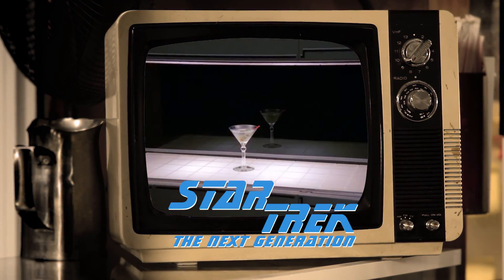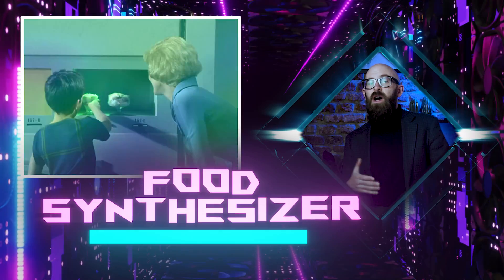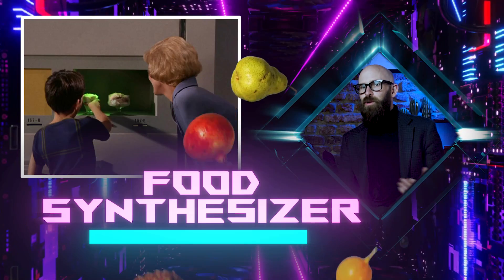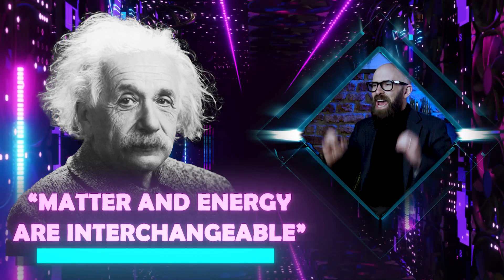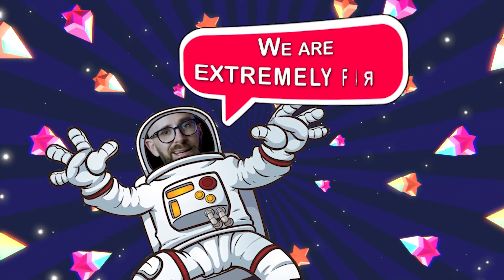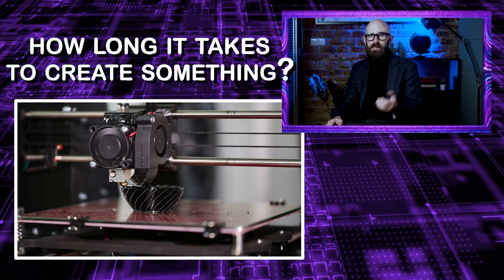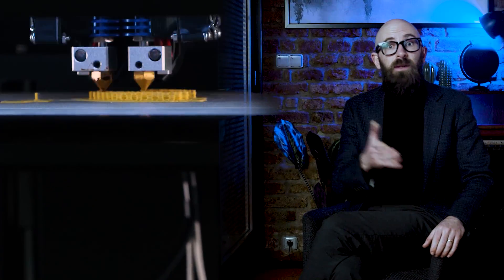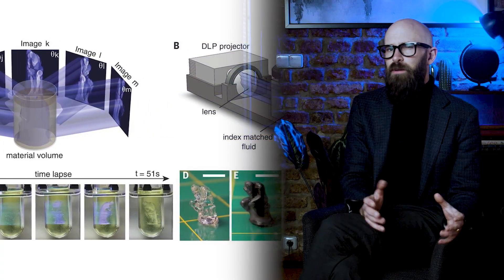How Far Away Are We From Replicators?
In this video, we explore the feasibility of replicator technology, a staple of the Star Trek universe that creates anything instantly out of thin air. We delve into the different iterations of replicator technology from the Star Trek series and discuss the science behind it and how close we are to make it a reality.